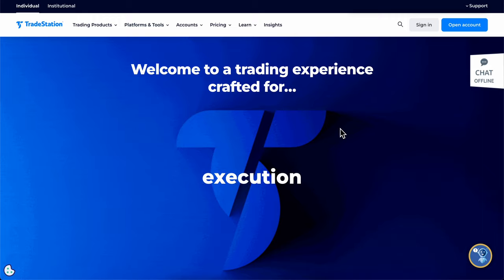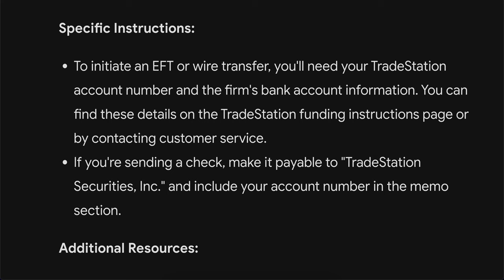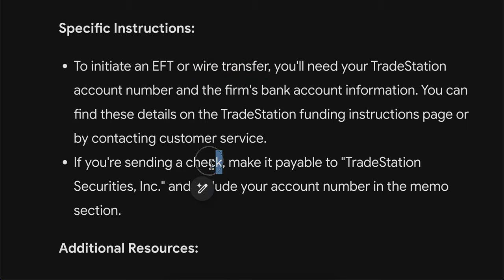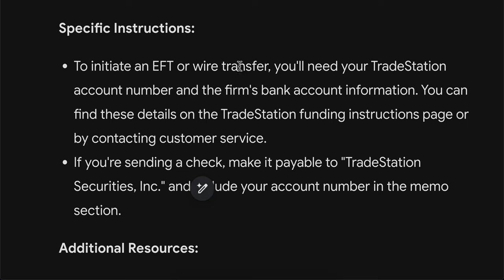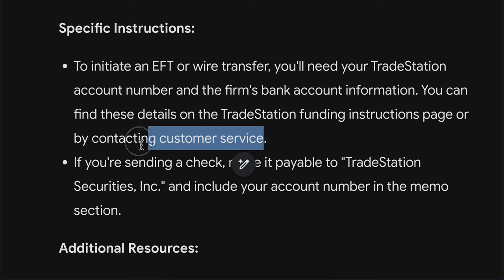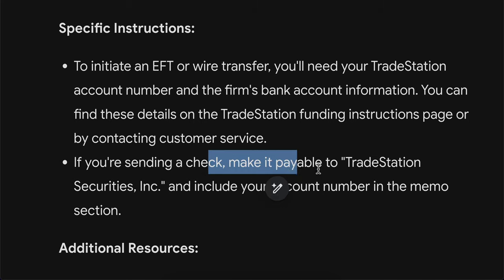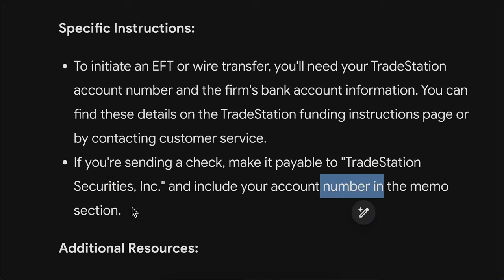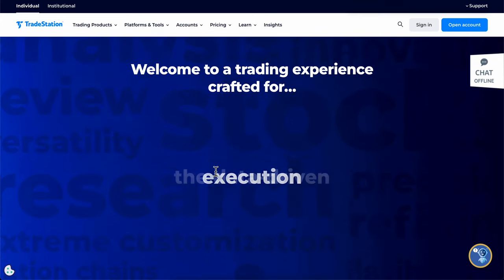How To Deposit Money To Tradestation (2025) | Full Guide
How To Deposit Money To Tradestation

If you are looking for a video about how to deposit money to tradestation, here it is! In this video I will show you how to deposit money to tradestation. Be sure to watch the video to the very end because you will learn how to deposit money to tradestation. That's easy and simple to do from your phone or computer.